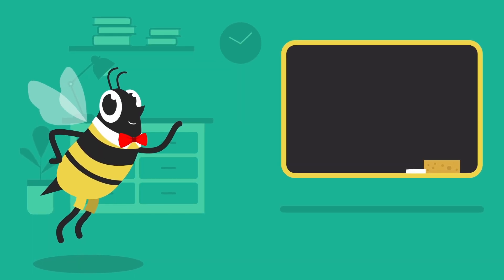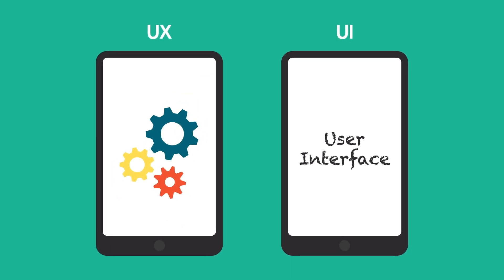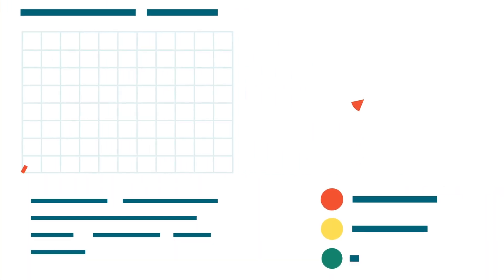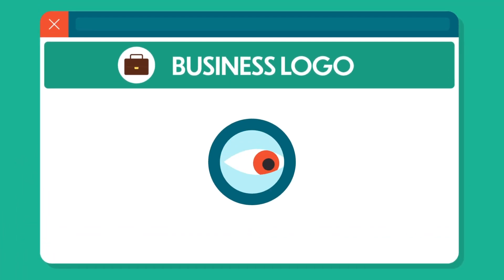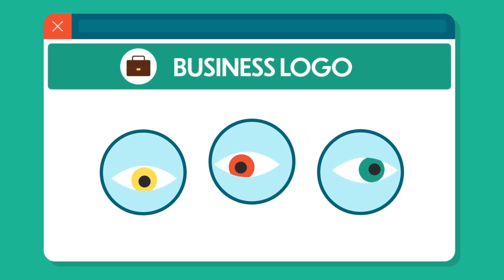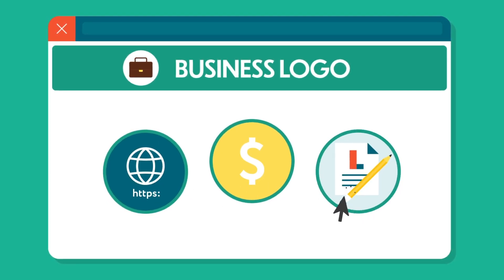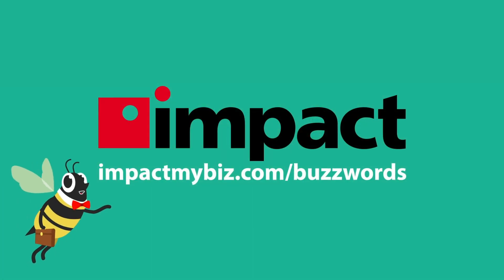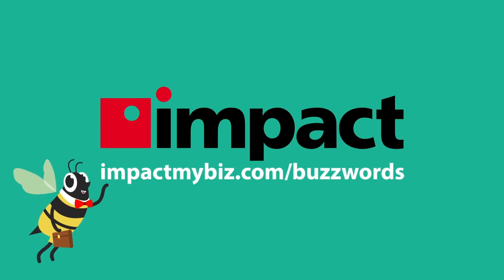What Is UI/UX Design? | Buzzwords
UI (user interface) and UX (user experience) are key components for businesses today. Whether it’s for their website or a dedicated app, ensuring a positive and memorable experience with prospects and customers is crucial for a modern business.

Did you know, for example, that 88% of users are less likely to return to a website after a bad user experience? This is where quality UI/UX comes to in.

Watch this explainer video as Buzz returns to go through the basics of what UI/UX is and why it’s important for businesses to consider whether the user experience of their website is up to an acceptable standard.

Learn more about Impact's web design and development services, including UI/UX,